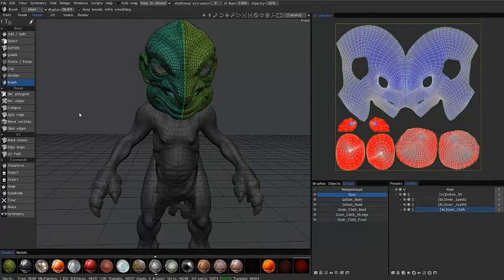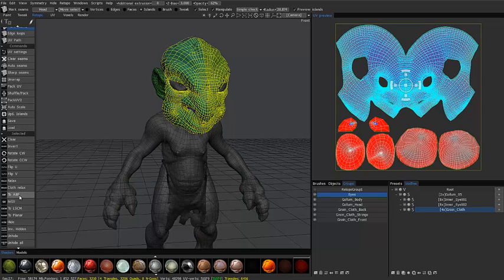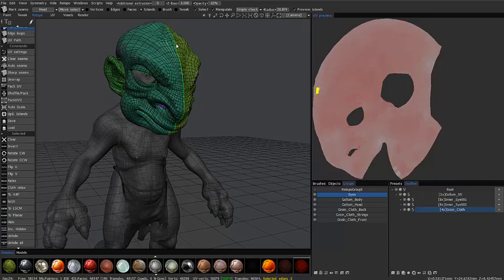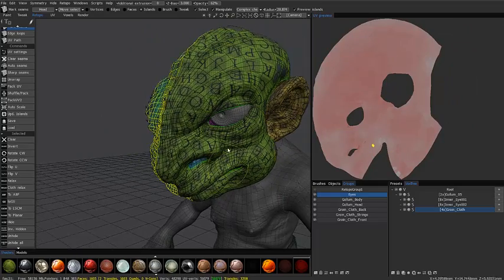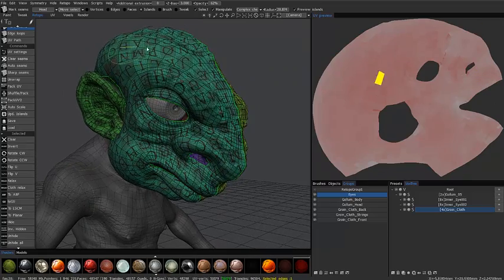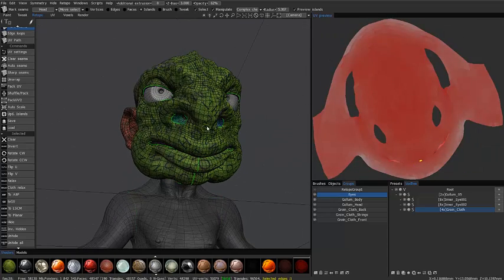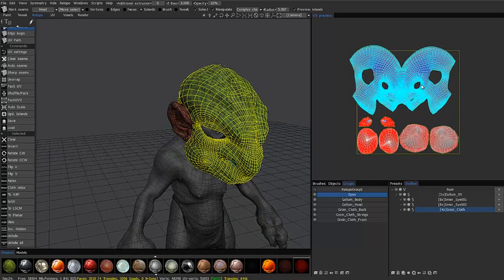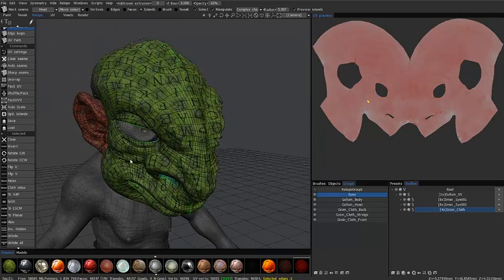Globally Uniform (UV) Unfolding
This video demonstrates the new UV unfolding_flattening algorithm, Globally Uniform Unfolding, which is exclusive to 3D Coat